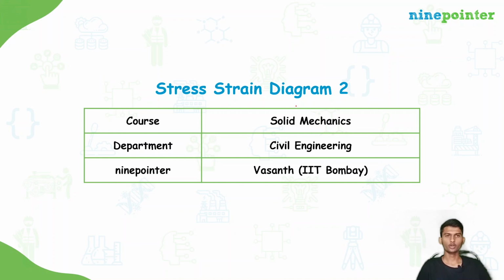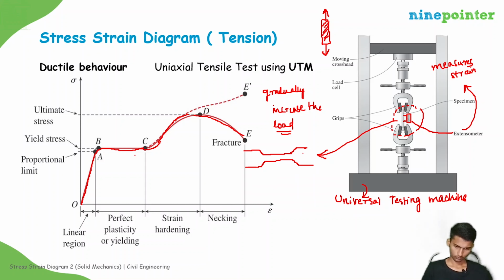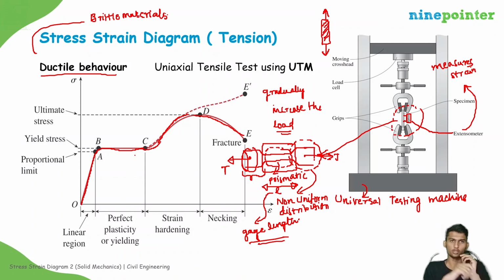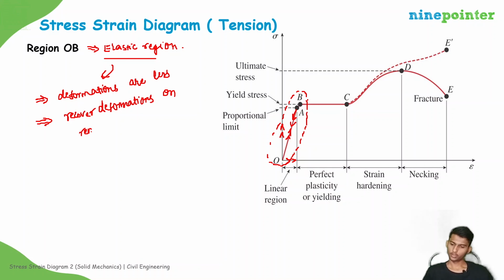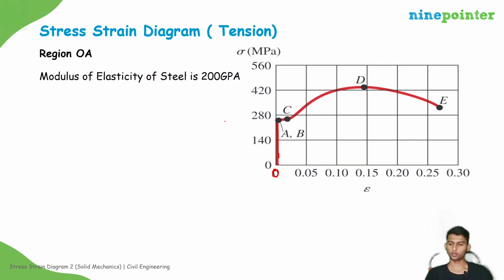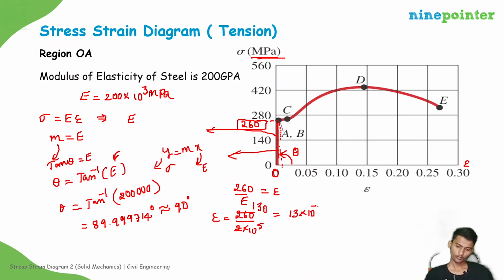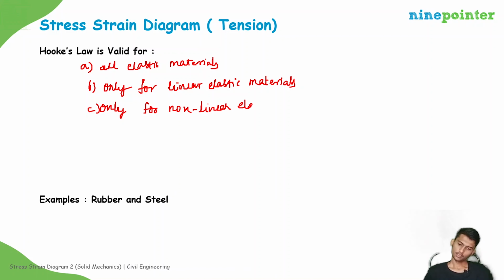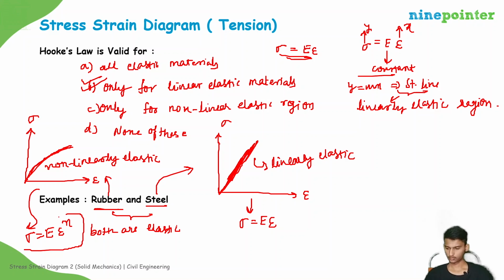L-38 | Civil Engineering | 2nd Year | Solid Mechanics | Stress Strain Diagram 2 | ninepointer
Stress Strain Diagram 2 (Solid Mechanics) | Civil Engineering